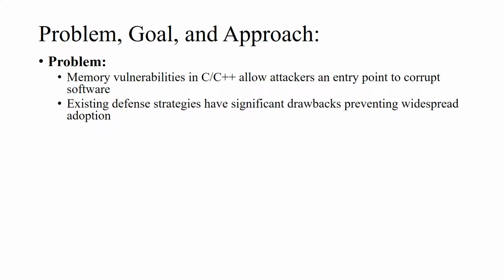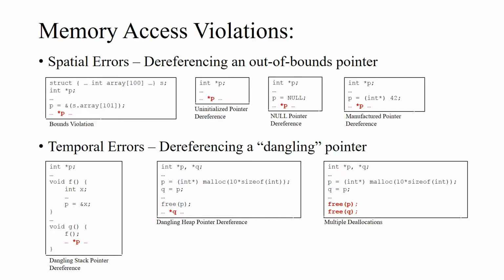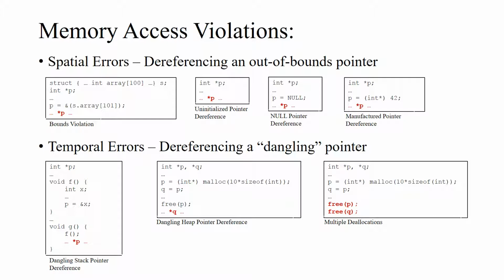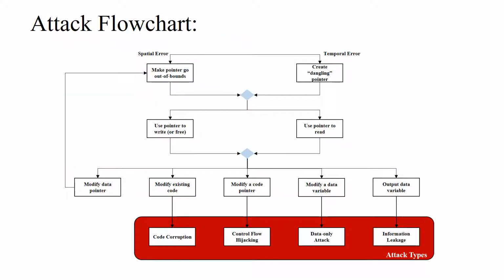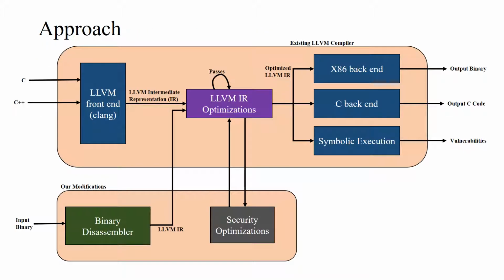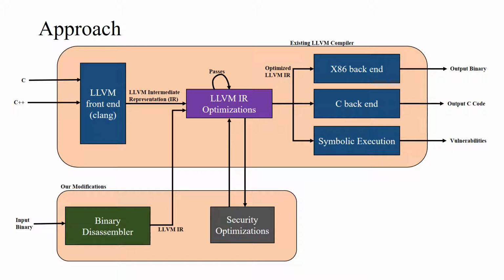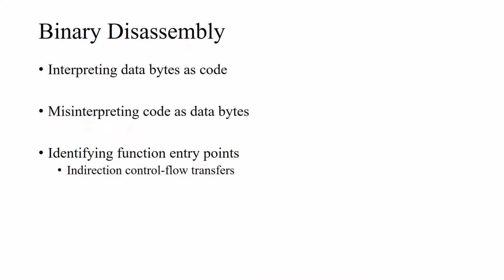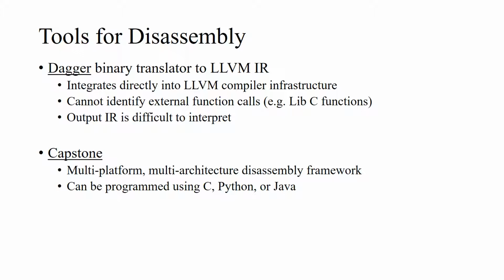paper intro presentation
A look into memory vulnerabilities in C/C++. The presentation looks at memory errors, attack types, and current security methods before documenting my current research on the topic.